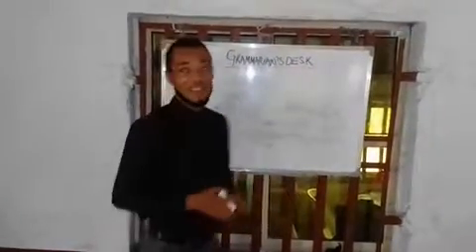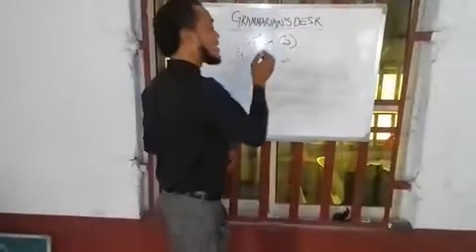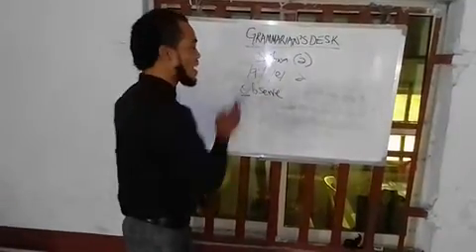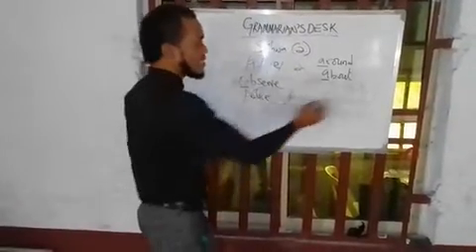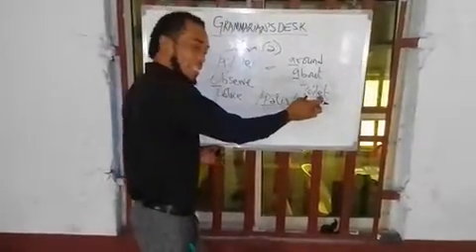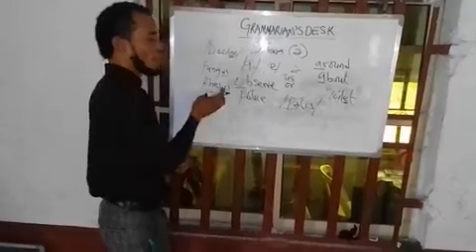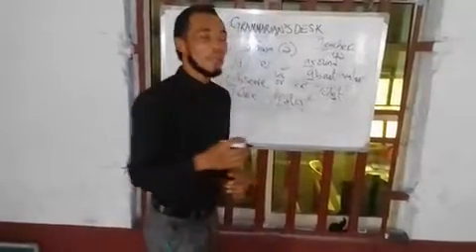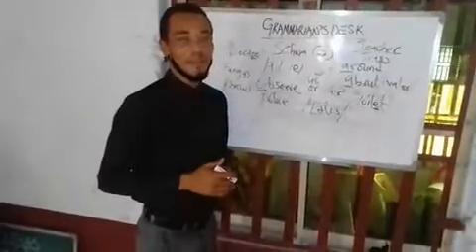Grammarian's Desk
schwa sound